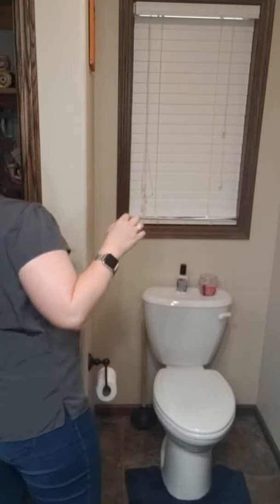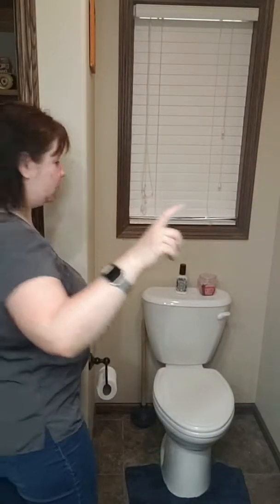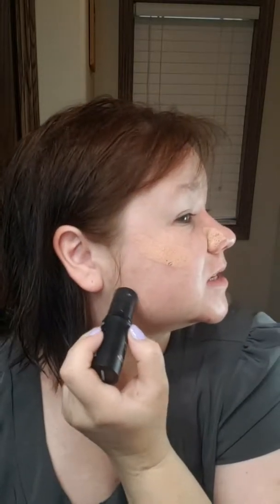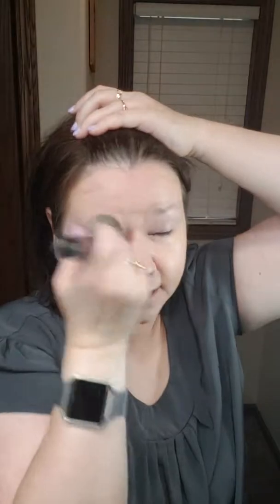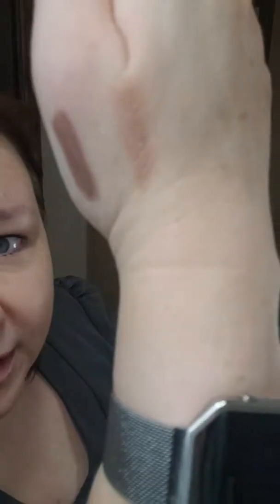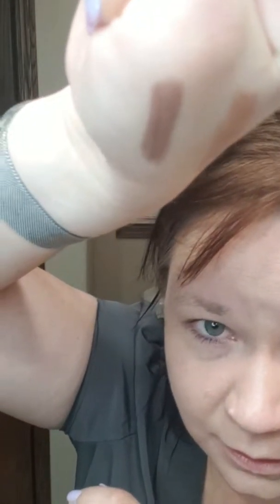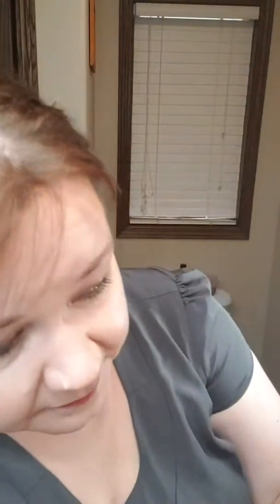New Younique Liquid Shadows are coming out!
So excited!
I used 4D Mascara,  Pencil Eyeliner,  Stick Foundation(s), Kabuki Brush, Bronzer, Highlighter,  Lip Stain